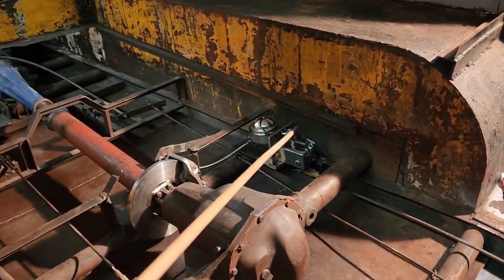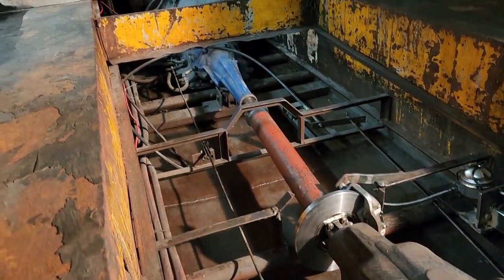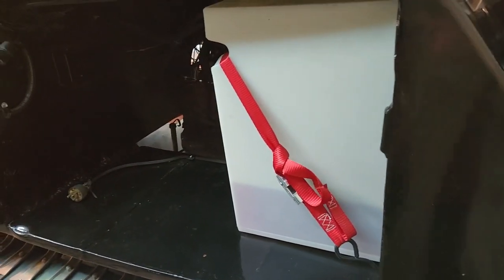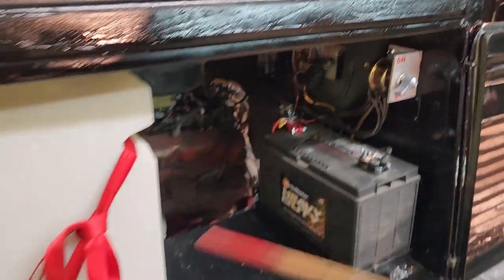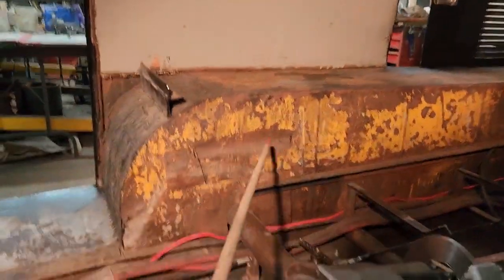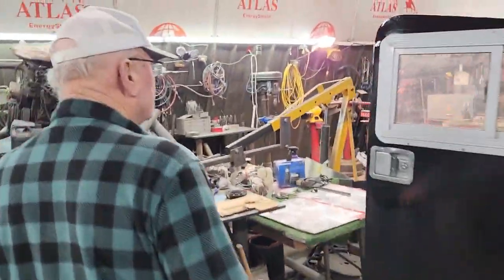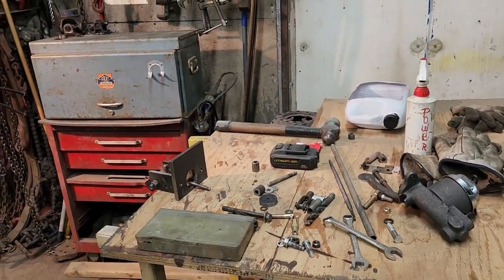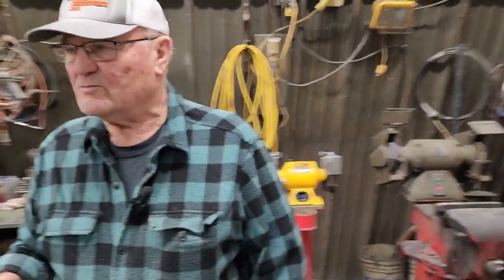INSTALL FUEL PUMP AND DRIVE SHAFT | BOMBARDIER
I left Dad alone for over a week. Each time I went to the shop he was busy with either one or both Bombardiers. For over a week there was no real update because Dad was just tired when I showed. But the Johannson Bombardier is at the final stages. He must install the fuel pump and get it running. The Asham Bombardier is waiting on the drive shaft from the machinist shop.

Armand Bombardier from Valcourt, Quebec nailed a design that became a template for mechanized snow travel. His first product was a wood enclosed vehicle with tracks in the back and skis in the front that carried seven people. He began selling his B-7 in 1937.

Through the war he was involved in making equipment for the war effort but in 1942 he produced a production model of the B-12. The B-12 was made of metal but followed the same design as the B-7 and he also built larger 18 passenger B-18 versions. Though they could be painted any color the standard production model was a shade of yellow not unlike the color of school buses and for the same reason, visibility. Later they were used in the winters all over the north by Natural Resources, as ambulances, school buses, mail delivery and bus/taxi operators.
00:00 Update on Johannson Bombardier
01:07 Drive shaft installed
01:18 Install plates on side
01:34 Fuel pump installation update
01:58 Install master switch
03:59 Asham Bombardier update
04:39 Making new brake cylinder adjustment
05:40 Tip of the day!